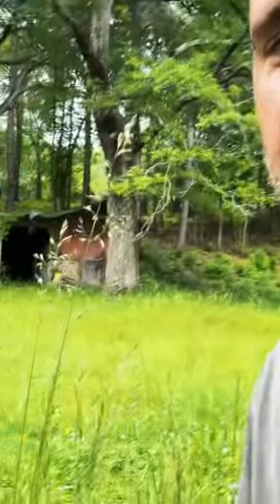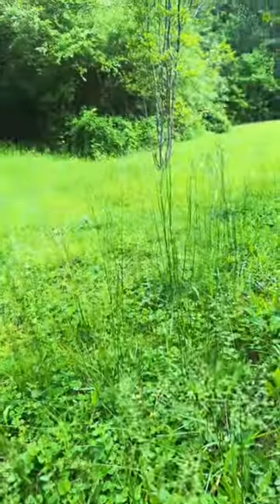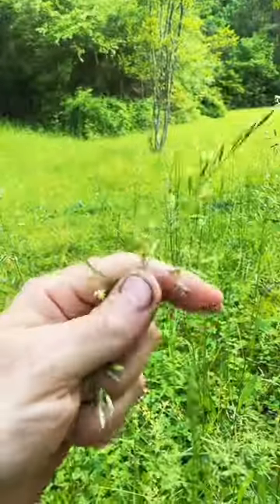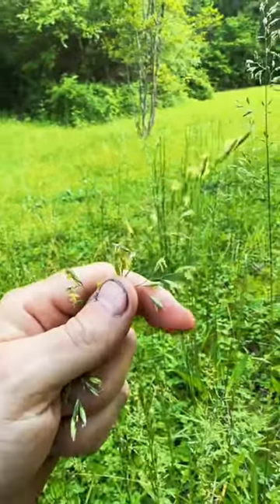tipsandstricks Wife hack!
tips and stricks Wife hack!